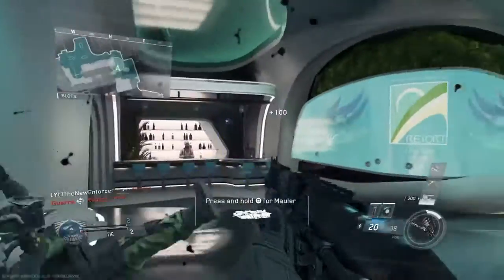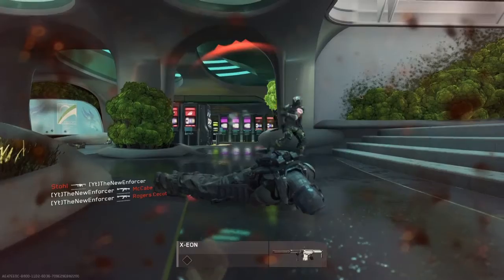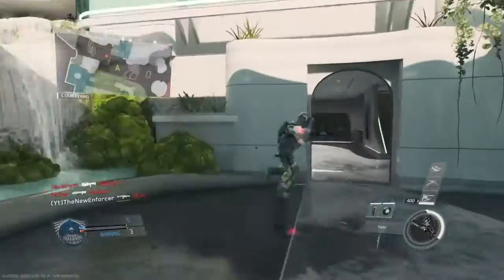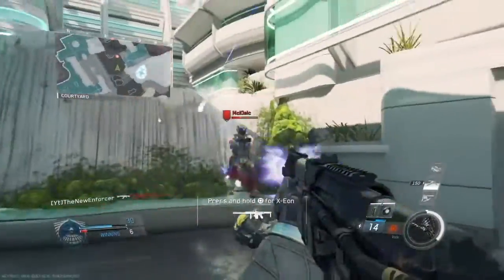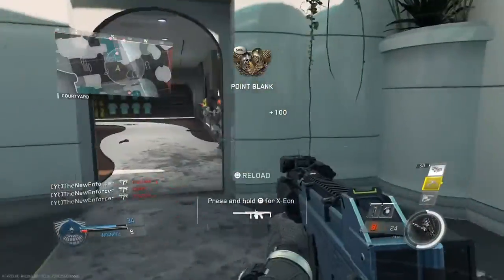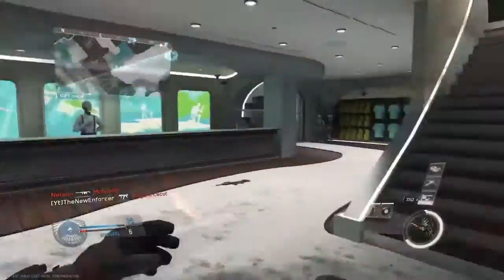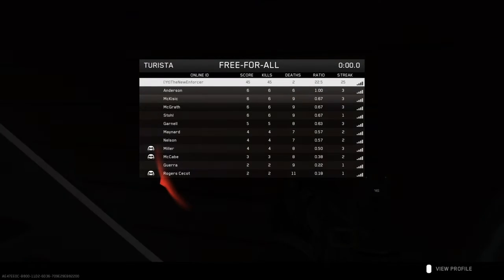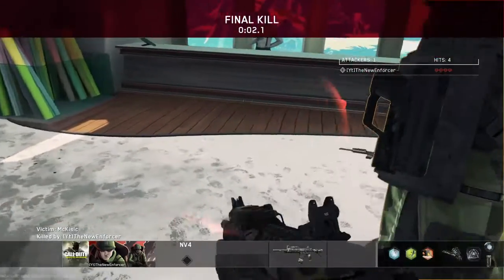Turista Gameplay On Infinite Warfare! - (Call of Duty Infinite Warfare)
In this video I show off the brand new Turista map that has recently come to Infinite Warfare!